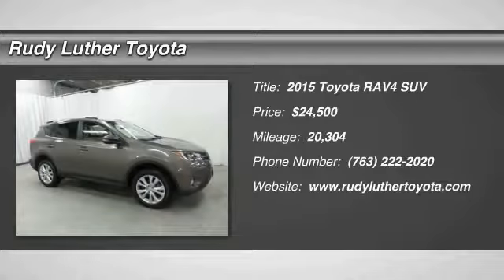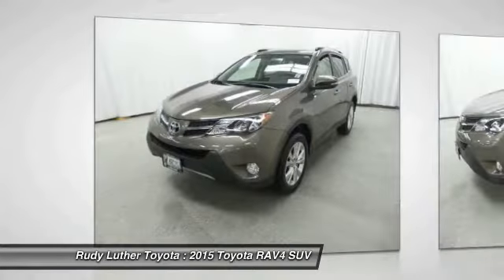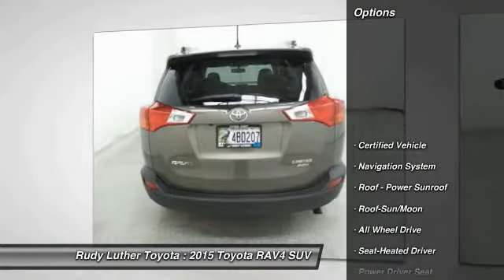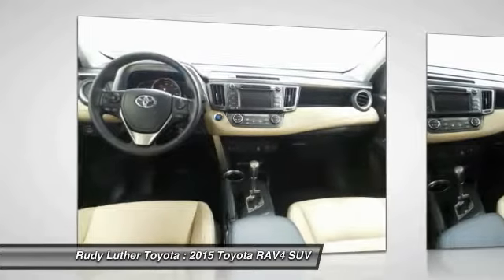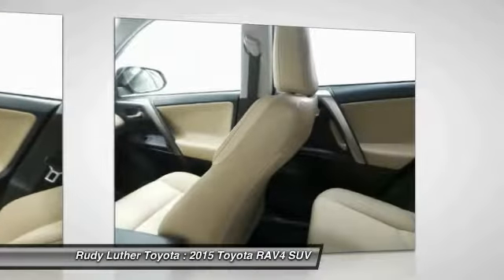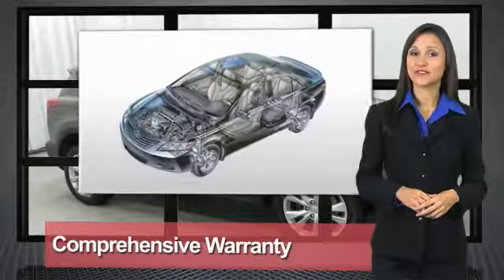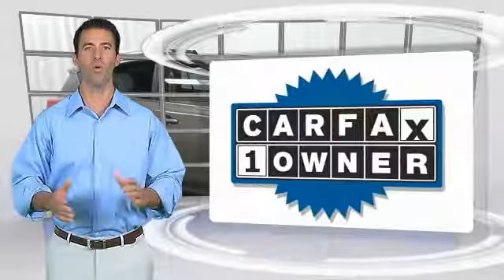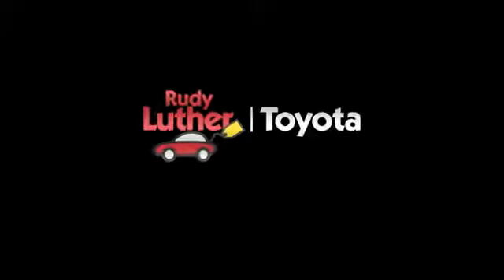2015 Toyota RAV4 Golden Valley,Minneapolis,Bloomington,MN P24402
2015 Toyota RAV4

Toyota Certified, CARFAX 1-Owner, LOW MILES - 20,304! Pyrite Mica exterior and Latte interior. PRICED TO MOVE $200 below Kelley Blue Book!, FUEL EFFICIENT 29 MPG Hwy/22 MPG City! CLICK NOW! KEY FEATURES INCLUDE: Rav-4 Limited AWD Model, Alloy Wheels, Navigation System, Heated Leather Seats, Power Tilt/Sliding Sunroof, Keyless Remote, Premium Sound w/Bluetooth Wireless Phone Connection.Vehicle Serviced Here: Service History Available, 2.9% financing available on Toyota Certified. See dealer for details. Potential factory remaining warranty of x months, x miles. See dealer for details. SHOP WITH CONFIDENCE: Toyota Certified 7YR/100K. Toyota Certified, LOW MILES - 20,304! Pyrite Mica exterior and Latte interior. PRICED TO MOVE $200 below Kelley Blue Book! FUEL EFFICIENT 29 MPG Hwy/22 MPG City! CLICK NOW! EXPERTS CONCLUDE: Edmunds.com's review says Roomy interior for people and cargo; strikes a good balance between ride comfort and sure-footed handling.. Great Gas Mileage: 29 MPG Hwy. EXCELLENT VALUE: This RAV4 is priced $200 below Kelley Blue Book. MORE ABOUT US: Some of the used vehicles we offer for sale may be subject to unrepaired recalls for safety issues. You can check whether a vehicle is subject to open recalls for safety issues at safercar.gov Rudy Luther Toyota Scion has been selling and servicing Toyota vehicles since June 1977. We make price the easy part of your buying experience. We base our pricing on current market value. We call it the Luther Fair Value Price. We focus on giving you the information you need to make a well informed decision while making sure you have the best experience possible. Our customers told us that the most unpleasant aspect of buying a new vehicle was the negotiating process. So we changed it. Pricing analysis performed on 11/22/2017. Fuel economy calculations based on original manufacturer data for trim engine configuration. Please confirm the accuracy of the included equipment by calling us p